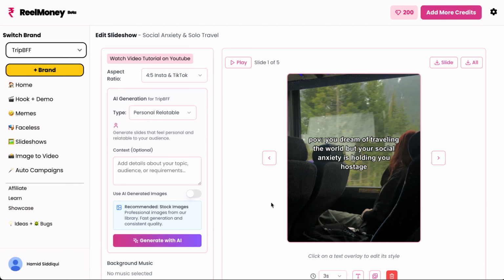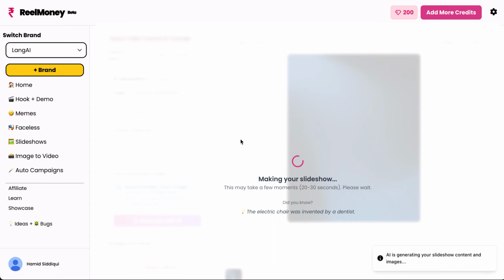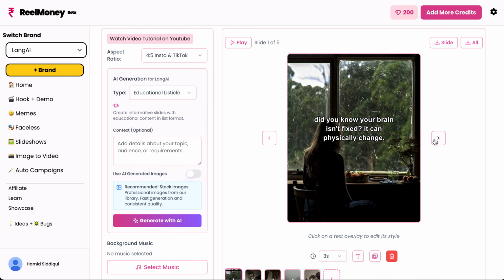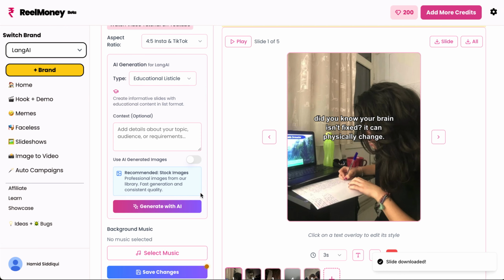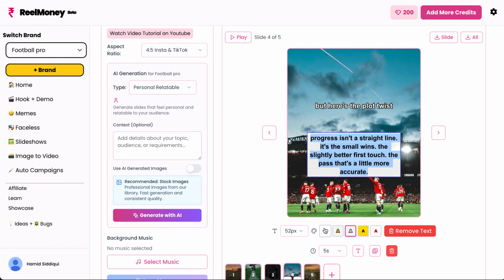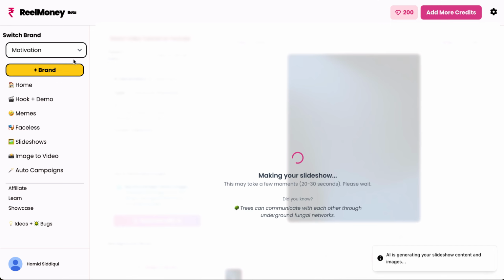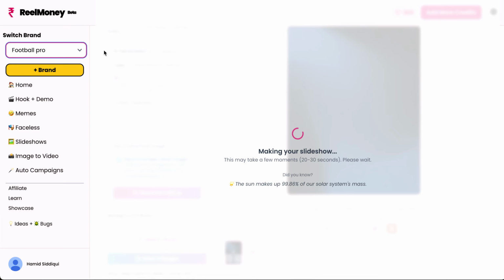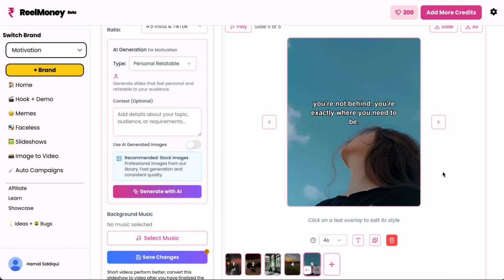Create Instagram Carousels or TikTok slideshows with AI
Now you can create TikTok slideshows in 1 click for any niche.

I go through three different use cases language learning app, football, motivation to create slideshows for each in one click.

Yes, this is very easy and you can make money on TikTok with the videos or promote your app and get traffic.